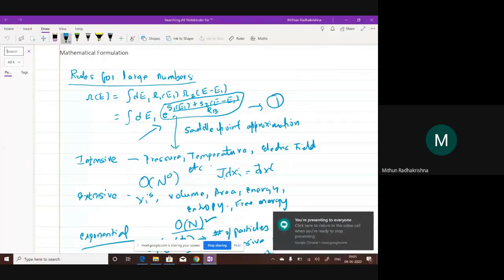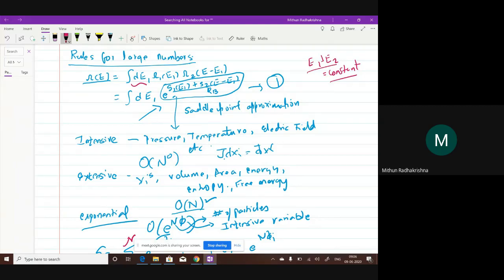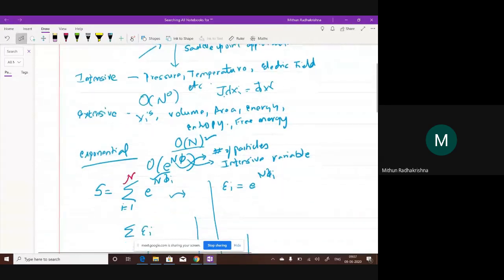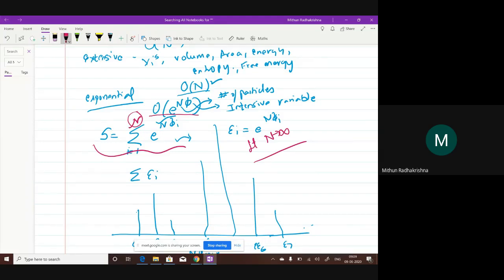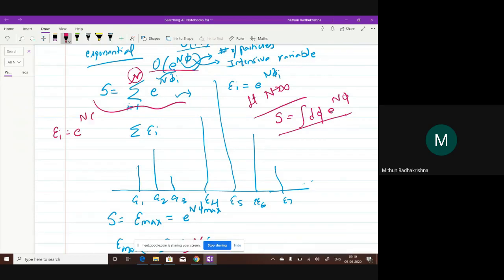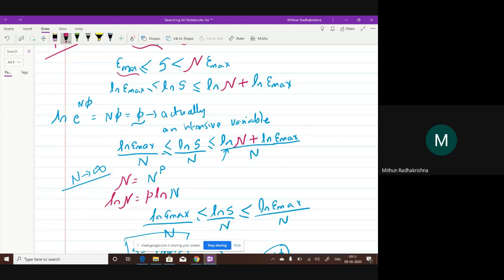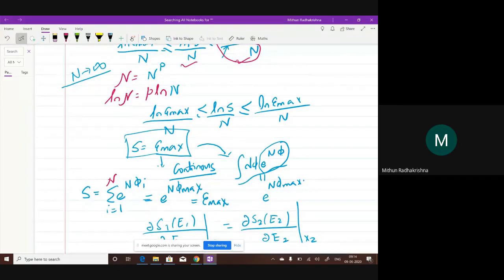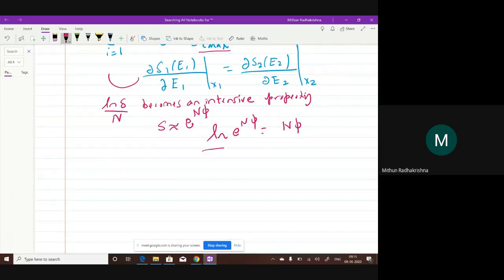CL 602: Advanced Thermodynamics -Rules for Large Numbers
Dr. Mithun Radhakrishna is an Asst Prof in the Discipline of Chemical Engineering at IIT Gandhinagar. INDIA.

Topics:
Saddle point approximation for evaluation of sum/integrals of series which scale as O( exp(N))